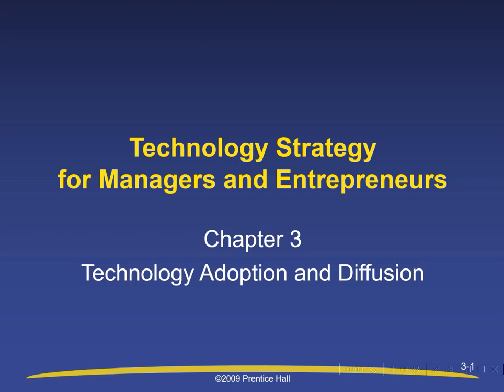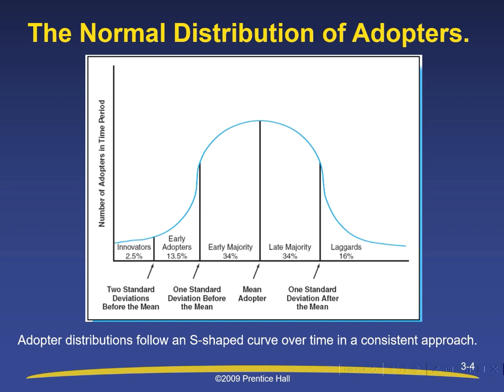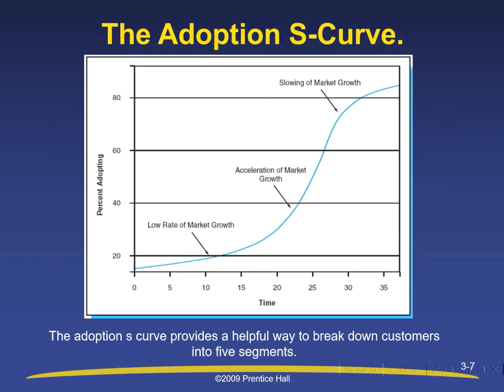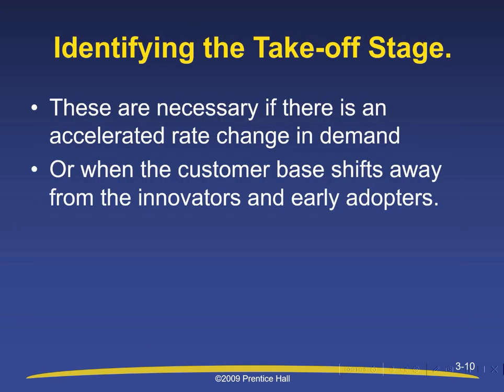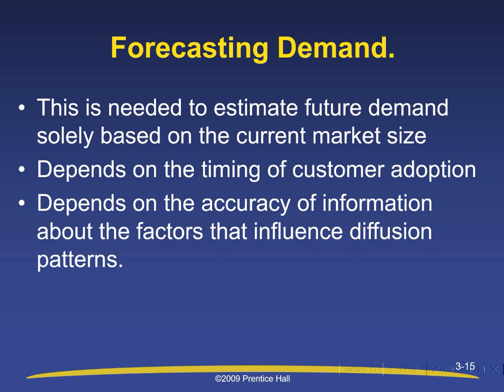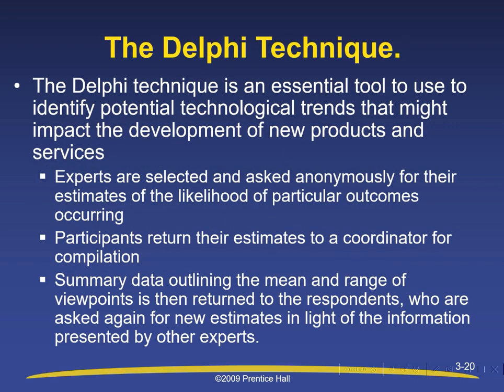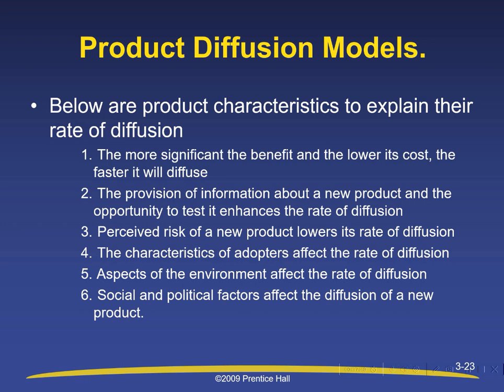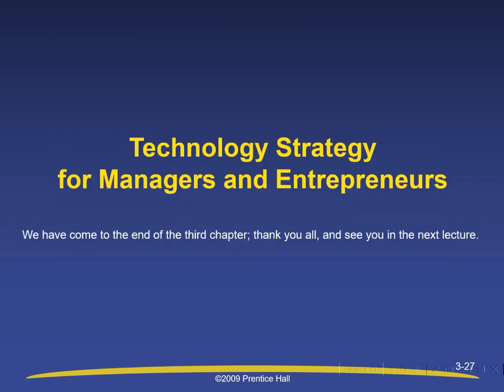Chapter Three Technology Adoption and Diffusion by Ife Aanu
Study with Waidsum University for Diploma, Bachelor's, Masters and PhD degrees online.